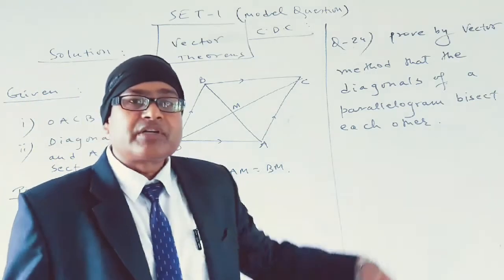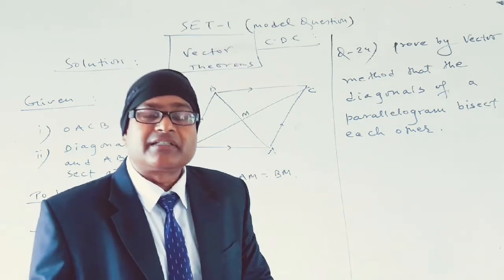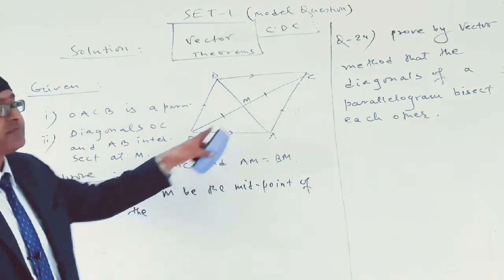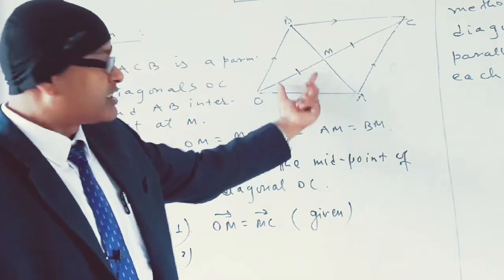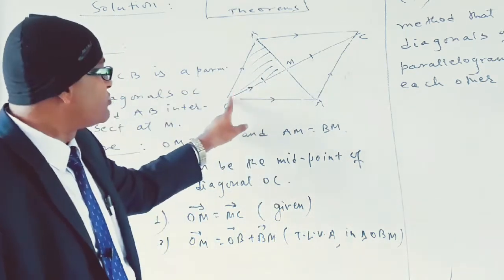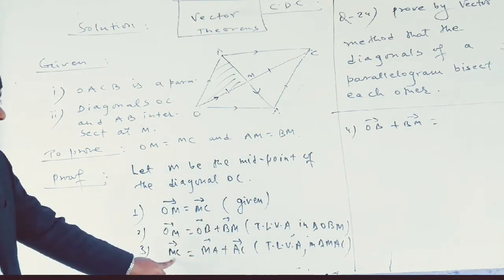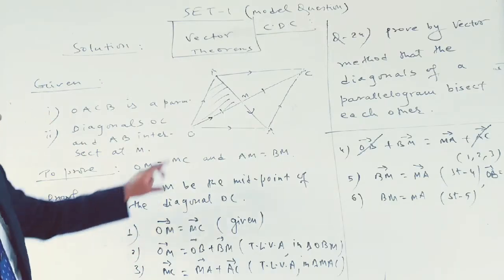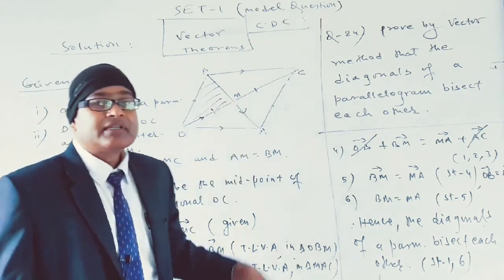Vector | Theorem-1 | Class 10 Vector Theorem | SEE Important Questions | Vectors | Vector Geometry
Theorem-1 (Vector Theorem class 10)

"Prove by using vector method that the diagonals of a parallelogram bisect each other".

1. vector
2. vector Theorem
3. vector geometry
4. vector Theorem class 10
5. see important questions
6. optional maths class 10 vector Theorem
7. vector Theorem important questions
8. SEE important questions vectors
9. See set model questions vector
10. how to prove vectorially
11. Karna maths Academy
12. learn maths online by Shrawan sir
13. Glow Shine Academy
14. Green Society Public school
15. Vector Theorem-1
16. how to prove vectorically
17. CDC, Q.N.-21
18. Lalitpur, PABSON
19. Kathmandu, PABSON
20. Lalitpur, PABSON-  OPTIONAL MATHS
21. Triangle Law of Vectors addition
22. Scalar product of two vectors
23. What will  be the square of a vector ?
24. How to add two vectors using triangle Law of vector addition?
25. frequently ASKED vector Theorem in exam in very long question

contact mobile number for online class
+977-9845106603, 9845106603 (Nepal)